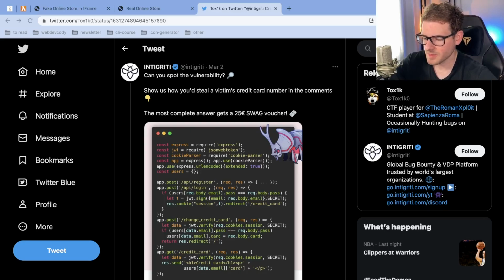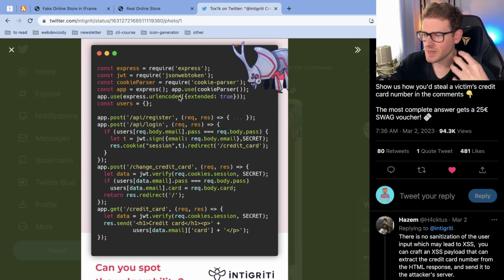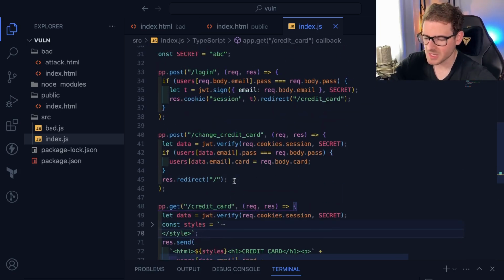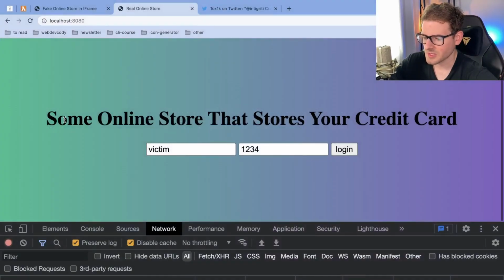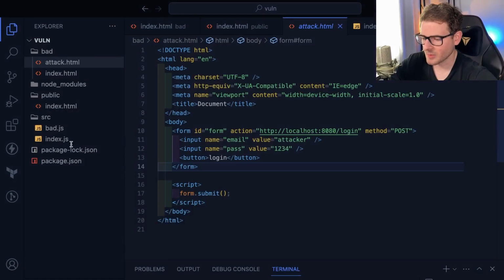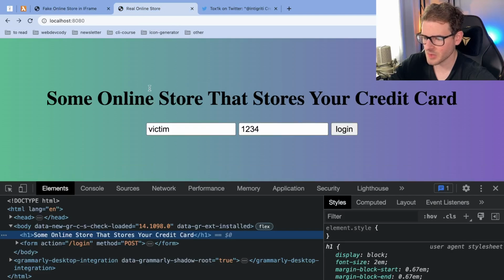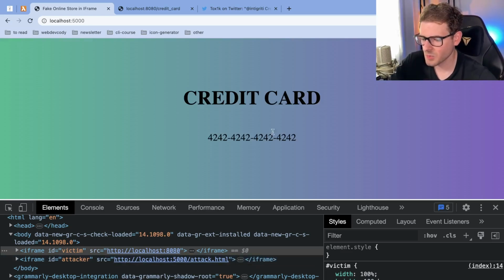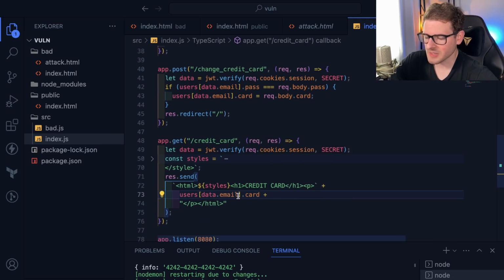Could you figure out this security vulnerability by yourself? I couldn't.